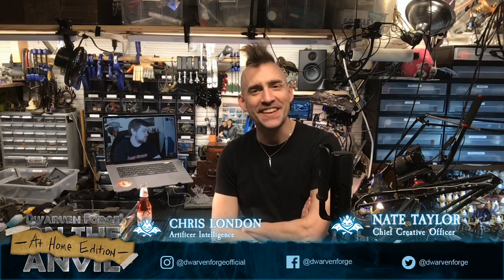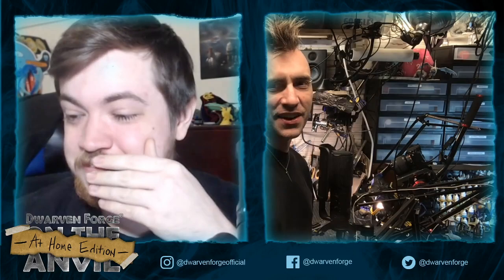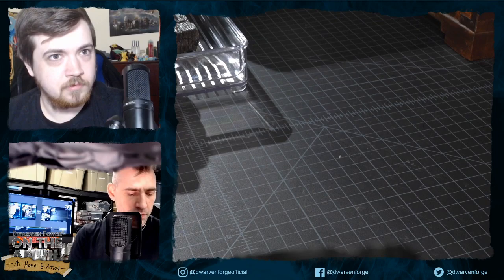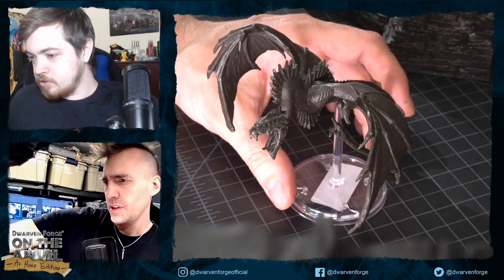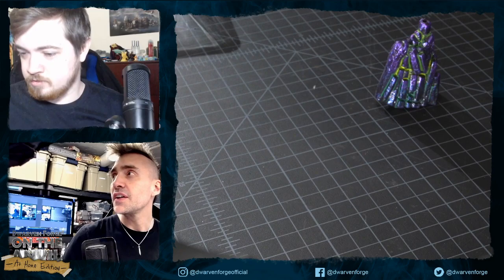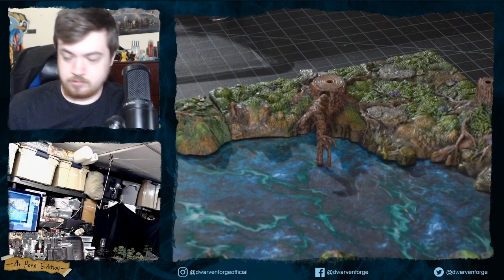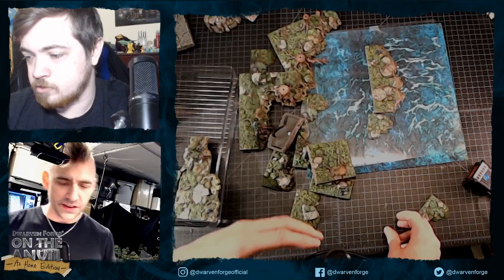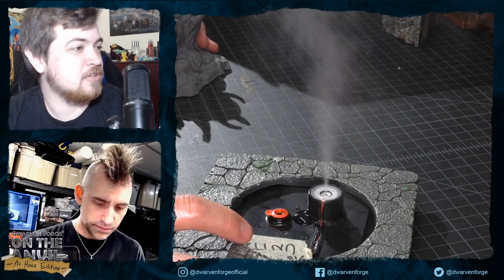On the Anvil, Episode 44: Tool Time with Nate Taylor (Apr. 7, 2021)